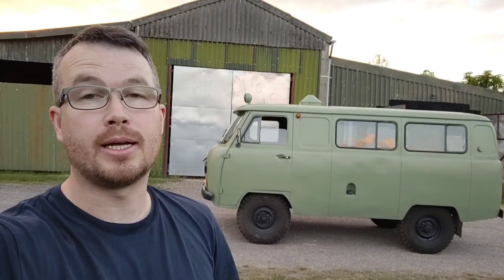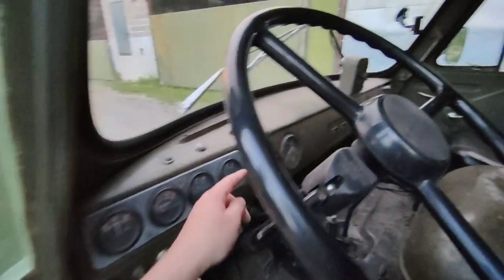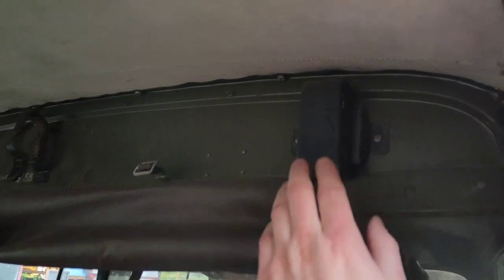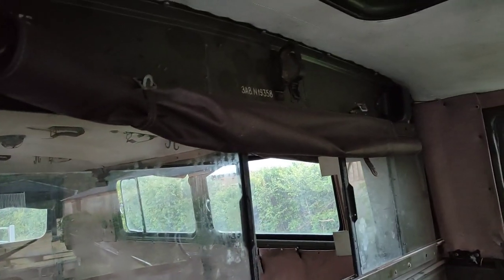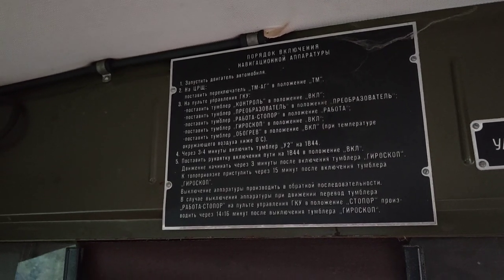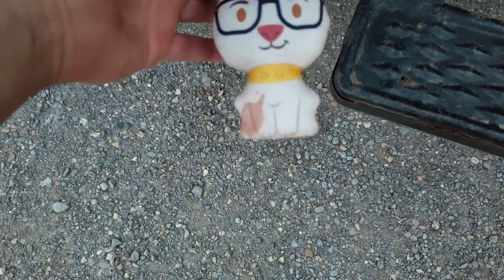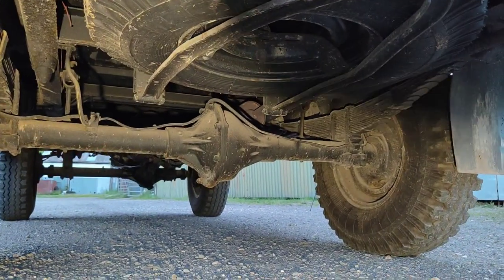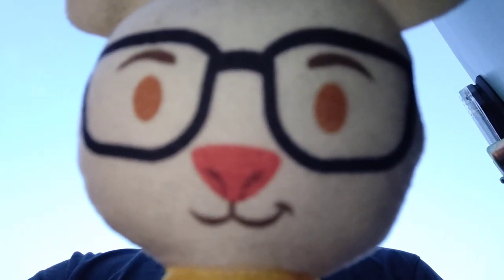Introducing My 1981 UAZ 452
A walk round my 1981 Uaz 452 van.

Van Specs;

1981 Uaz 452 T
2.5 litre petrol
4 speed manual with high and low ratio 4wd

Music used;